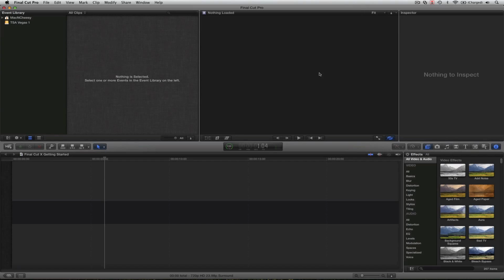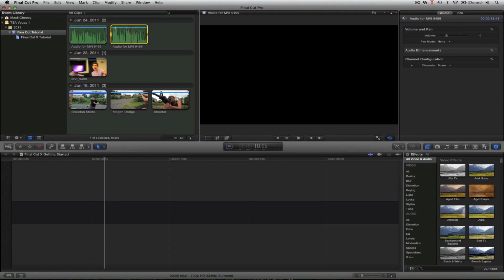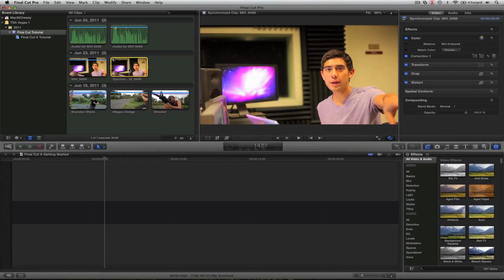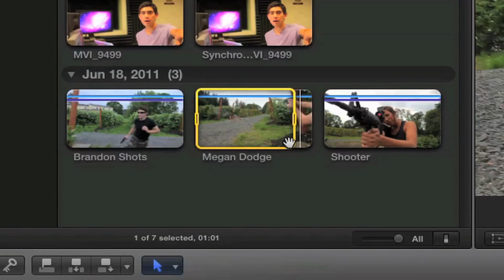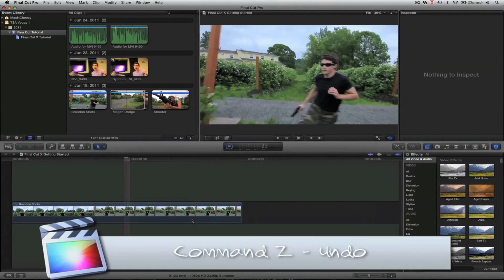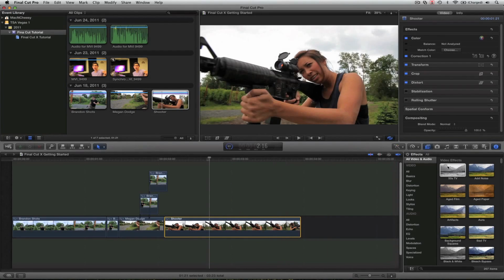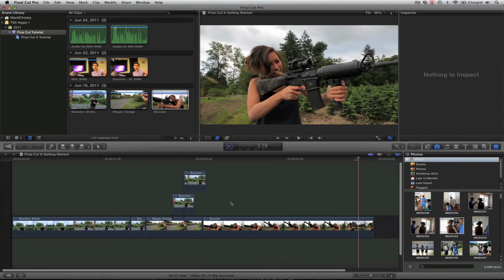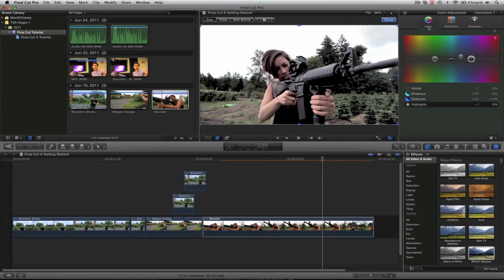Final Cut X Overview Tutorial